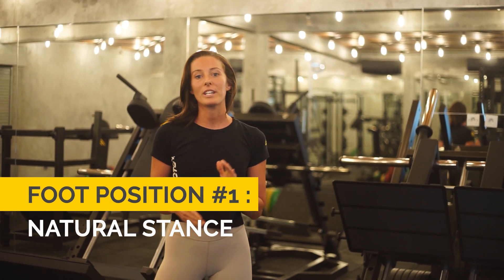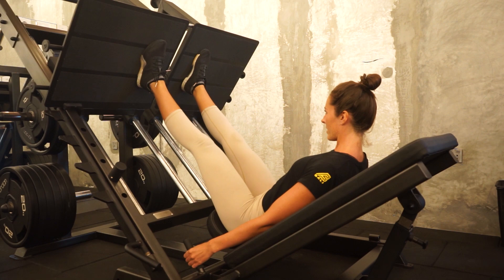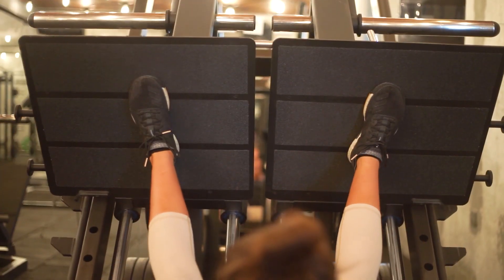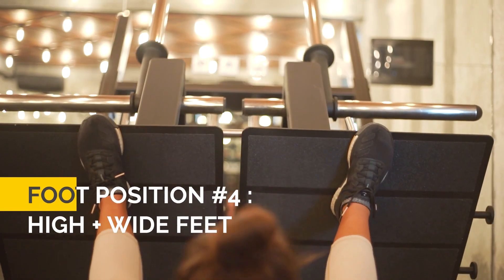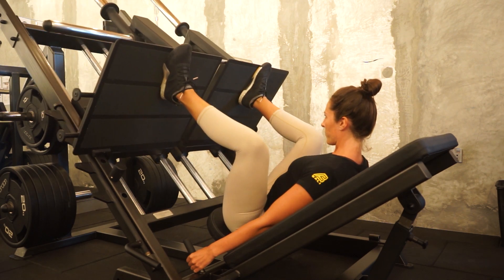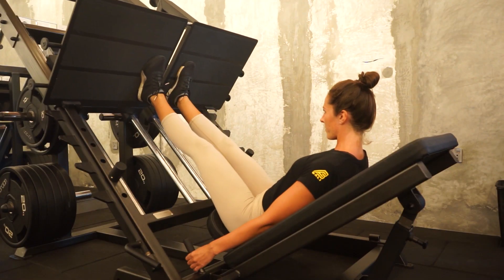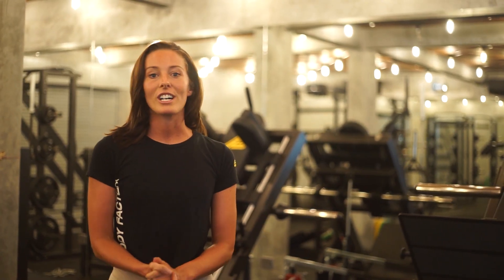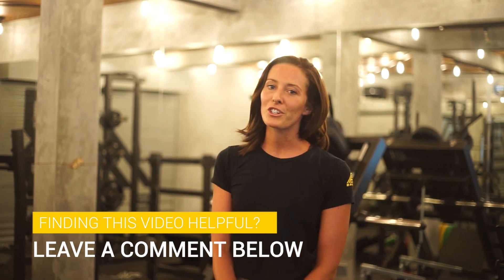How to PROPERLY Leg Press | 5 Foot Position Variations for Muscle Gain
Far too many people perform the leg press incorrectly.

In this video, we go over a few common mistakes, talk about how to fix them, and show you the correct form.

Address: Jl. Nelayan No.27, Canggu, Kec. Kuta Utara, Kabupaten Badung, Bali 80361
Hours:
Open ⋅ Closes 10PM